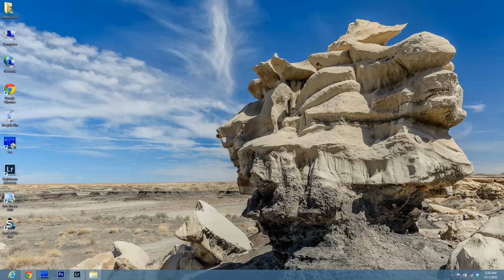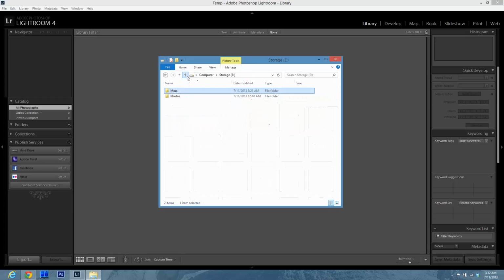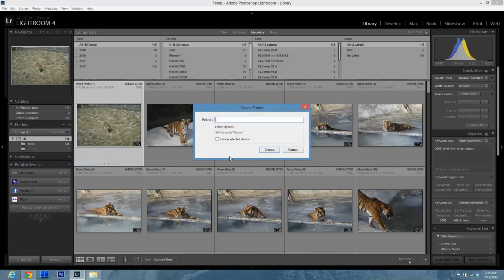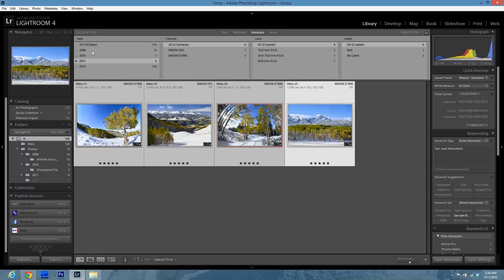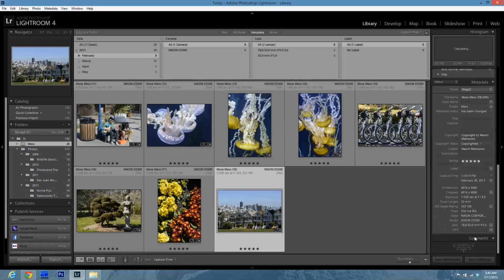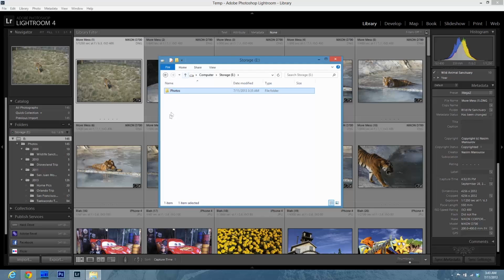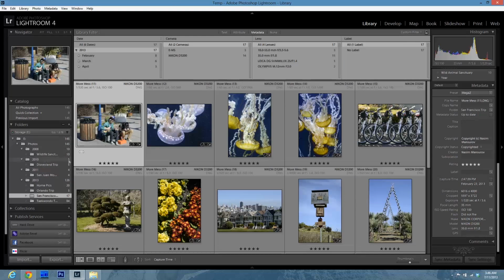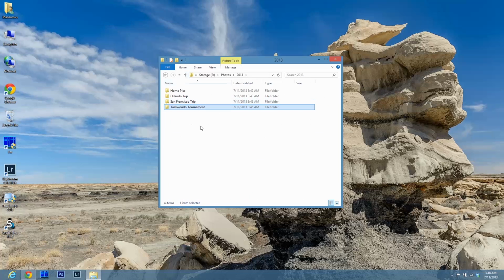Image Management in Lightroom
In this tutorial, I will go through the process of organizing images directly in Lightroom and talk about the advantages of having a properly organized structure both in Lightroom catalog and the file system.

If you have any questions about this tutorial, please go to this URL and post your question under the comments section: